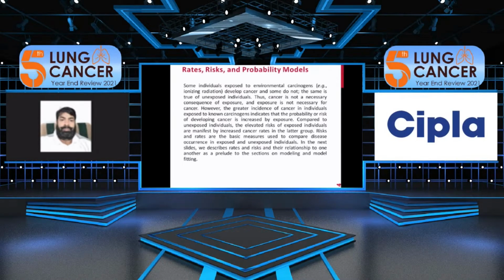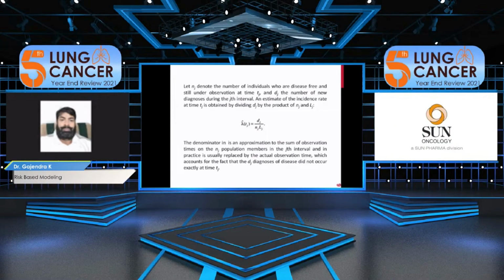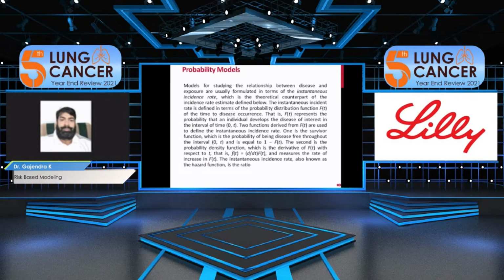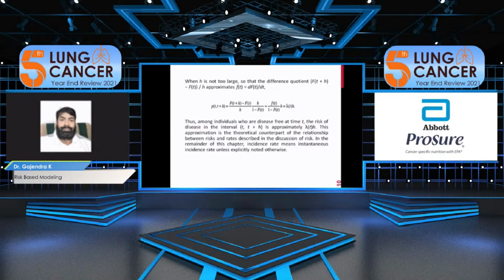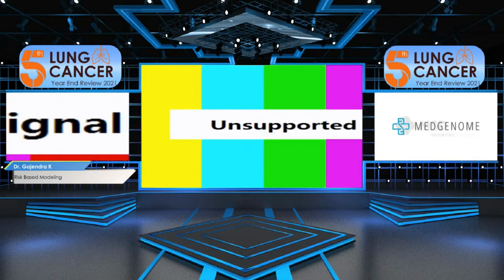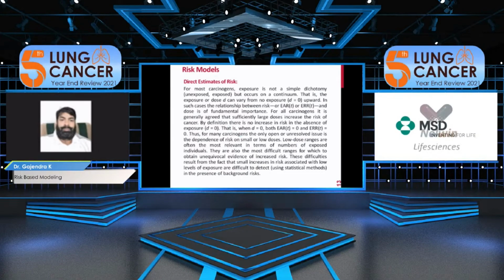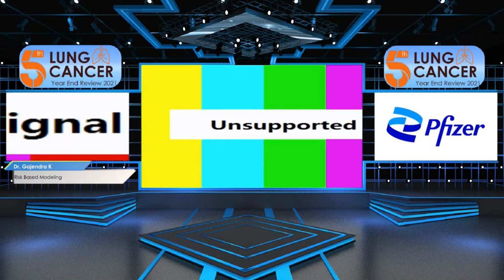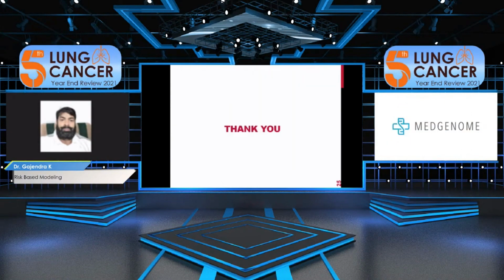Statistics Workshop - Dr Gajendra K - Risk Based Modeling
Statistics Workshop | 5th Lung Cancer Year End Review - 2021  | 3rd December 2021 | Time 05:30-08:30 PM | Sahara Star Hotel, Mumbai.